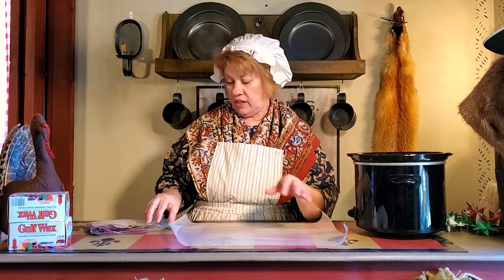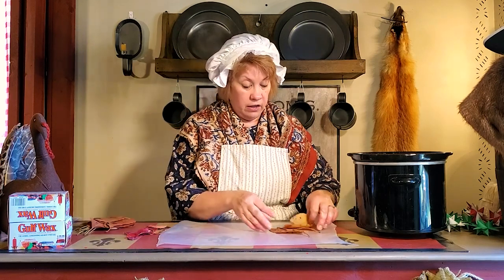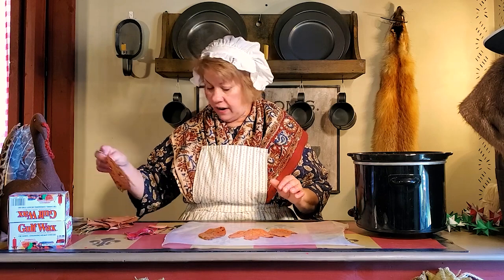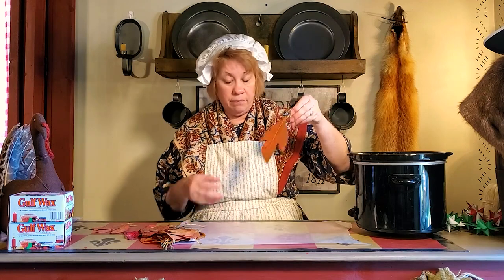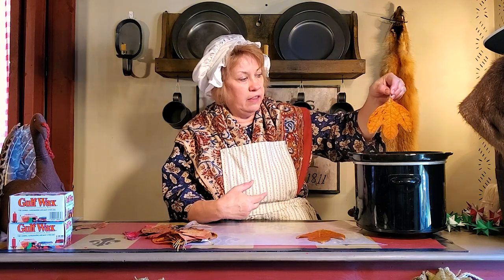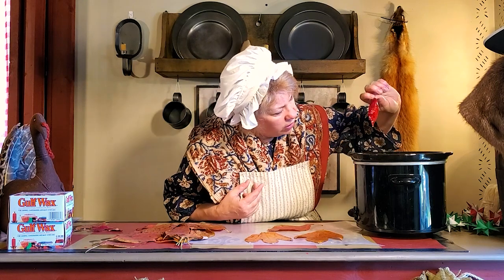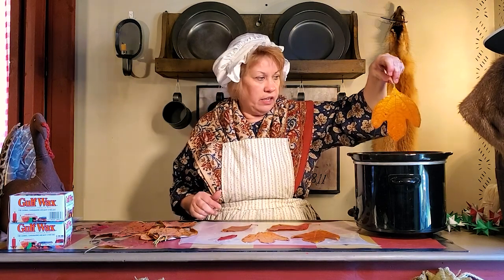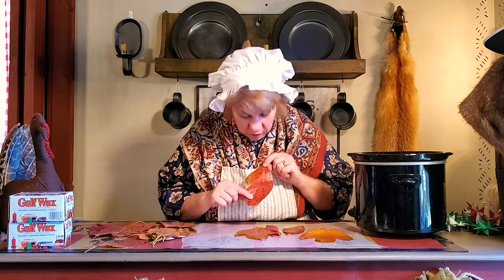How To Preserve Your Leaves | Wax Dipping | Cabin Crafts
Today Kandye shows how to make fall last forever by dipping pretty leaves in wax and turning them into beautiful leaves! She also talks about the tree that her store "Sassafras Creek Originals" is named after, the Sassafras tree.
Sassafras Creek Originals located in Ste. Genevieve Mo at 311 St. Marys Rd.